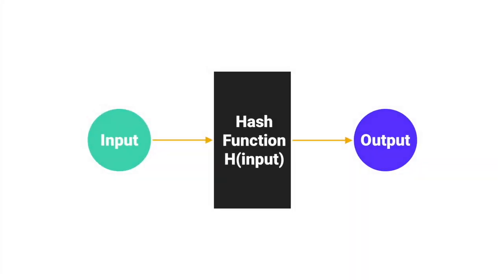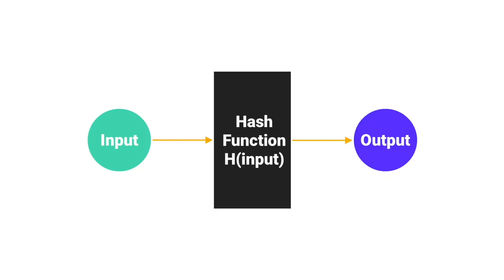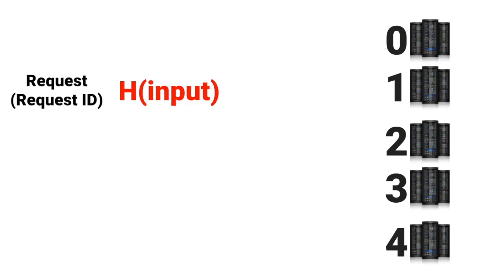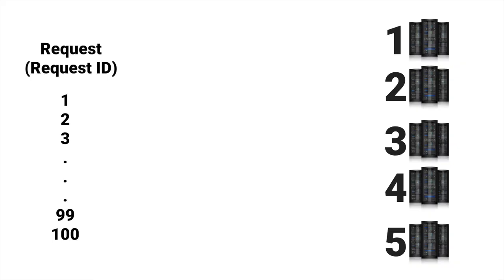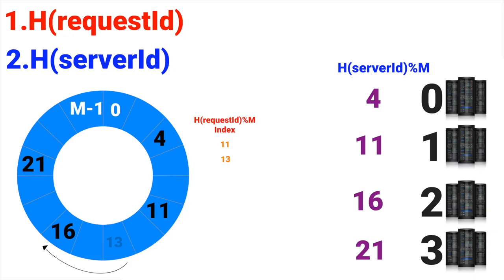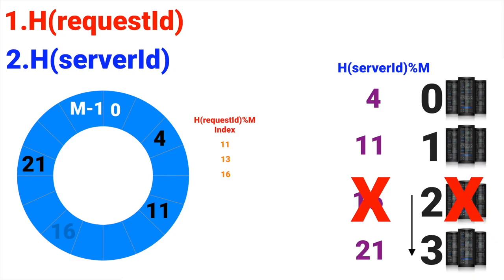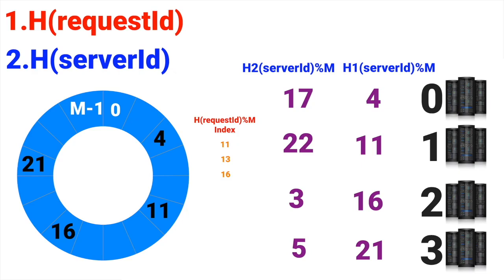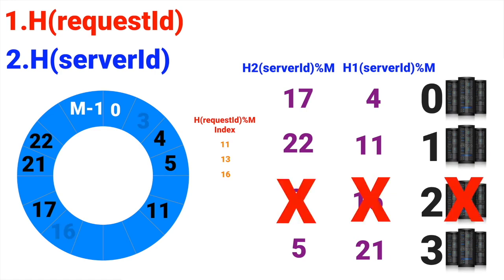What is Consistent Hashing? | Amit Shekhar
In this video, we will learn about Consistent Hashing. A very important topic in System Design.